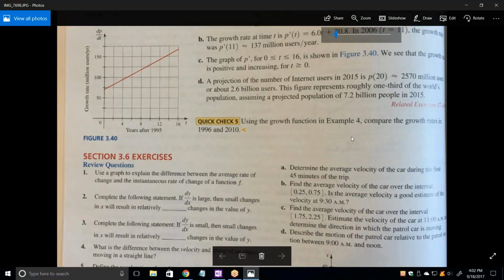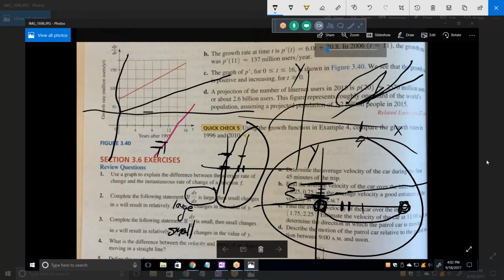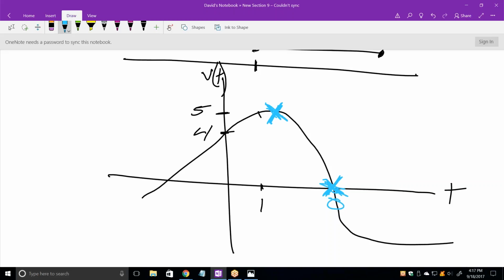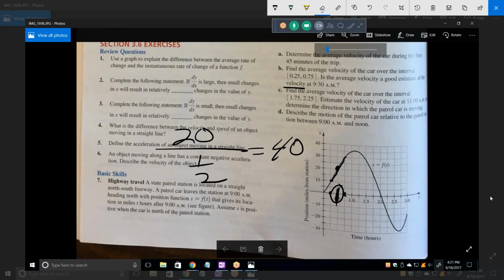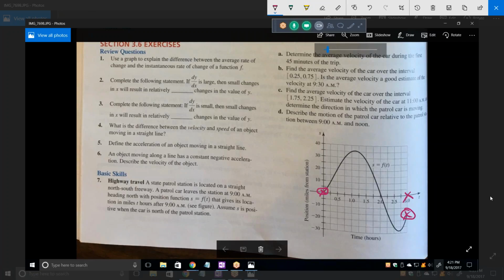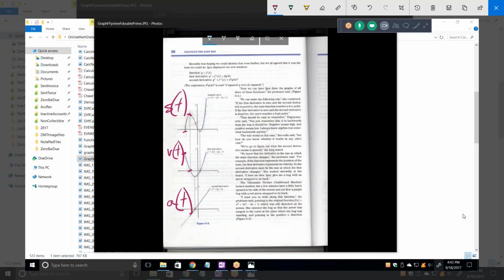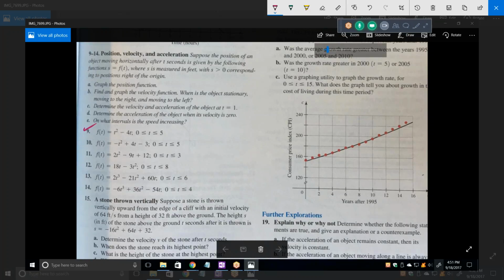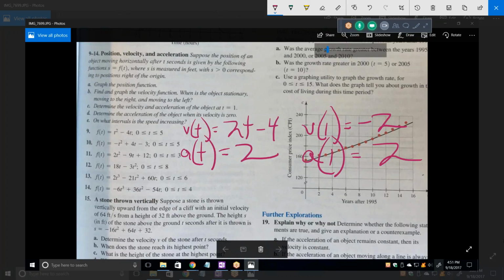Online Calculus tutoring, JZ091817